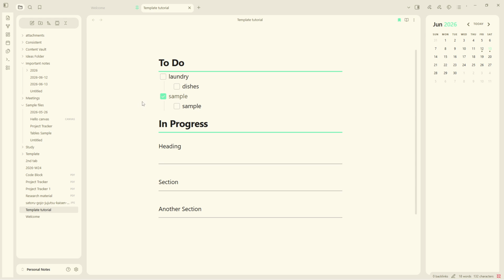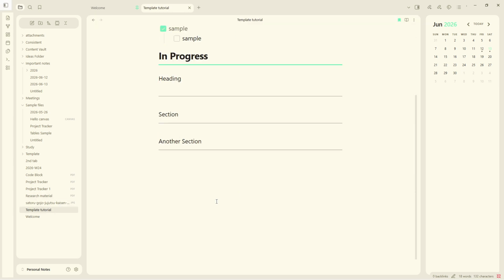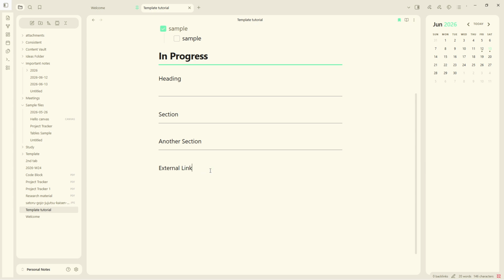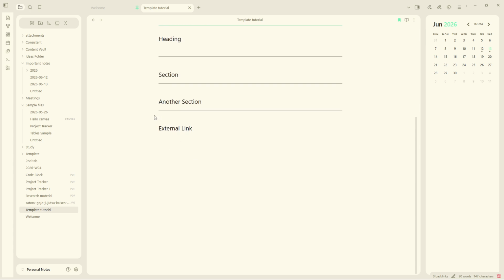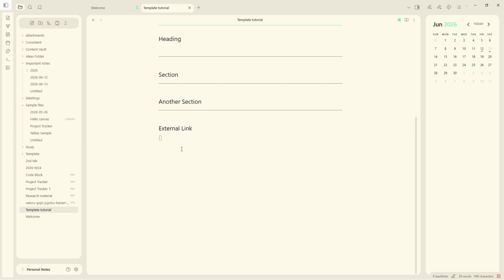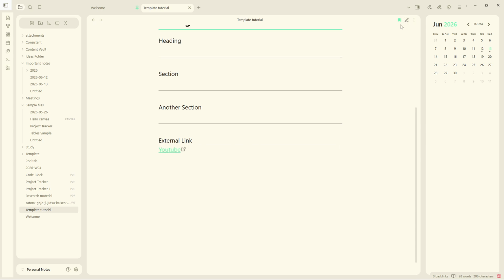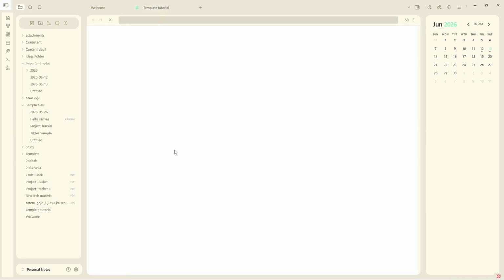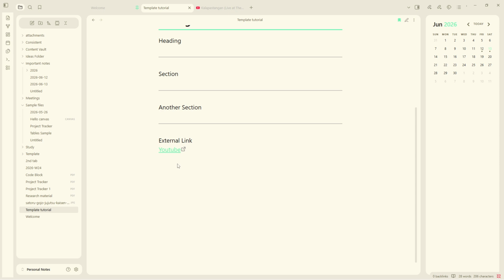Add External Links In Obsidian [Fast-Track]